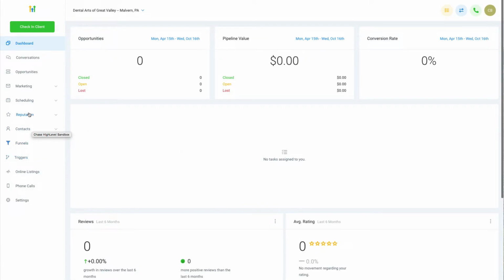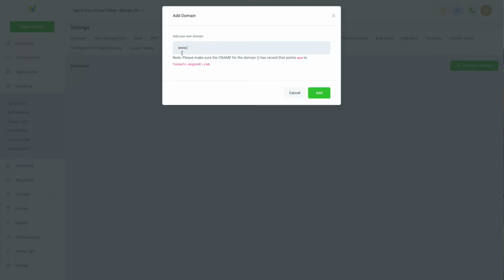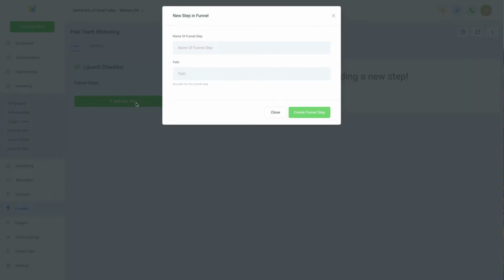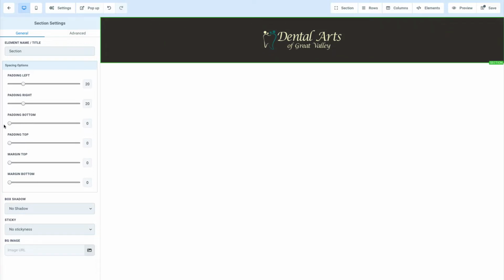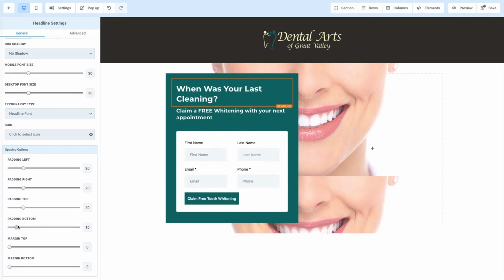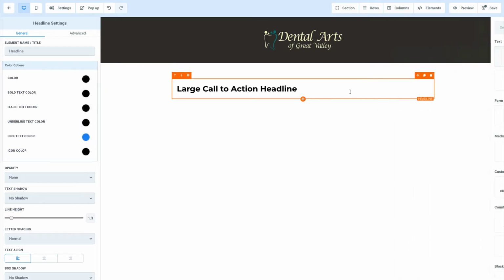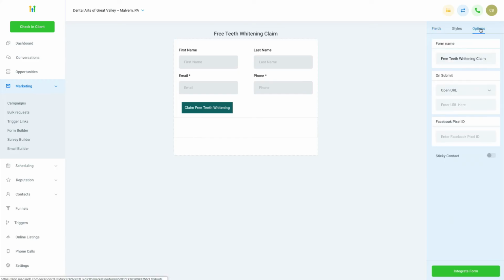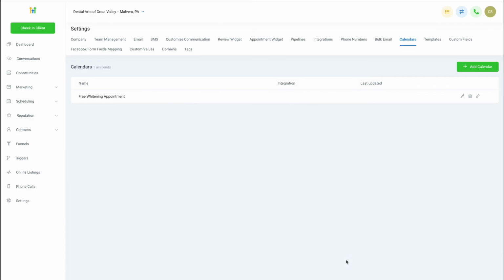On-boarding Video 3: Building Funnels (Outdated)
NOTE: Some of what's shown in this video is no longer current. Please refer to the videos in for up-to-date content.

How to build a full funnel, from form to thank you page, using HighLevel

Claim/Booking Snapshot used for this video series can be downloaded